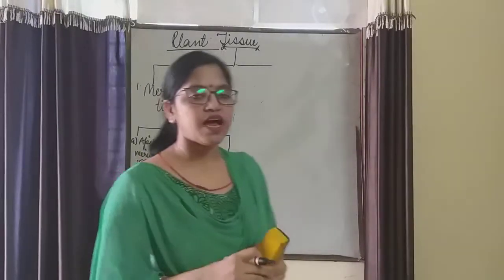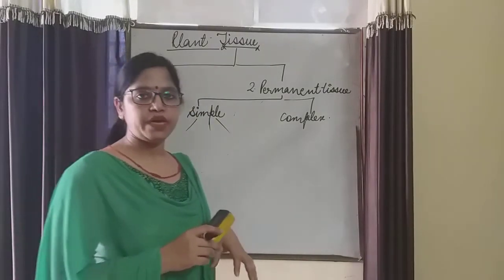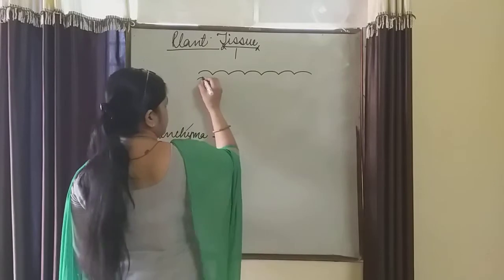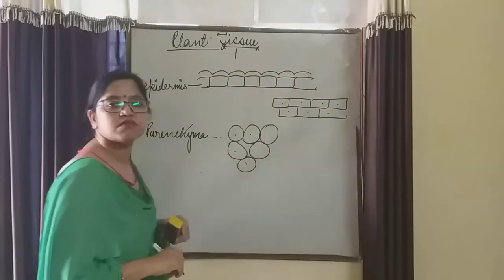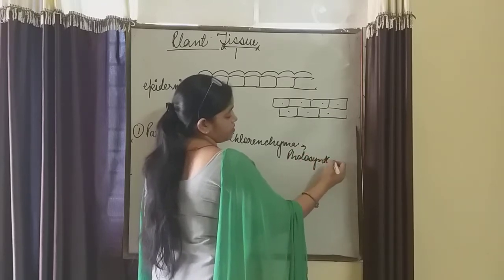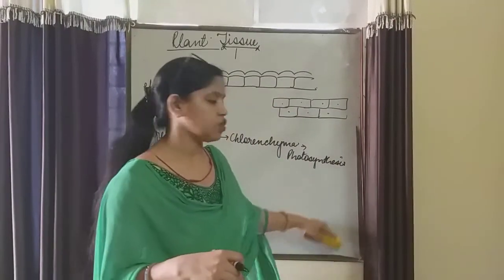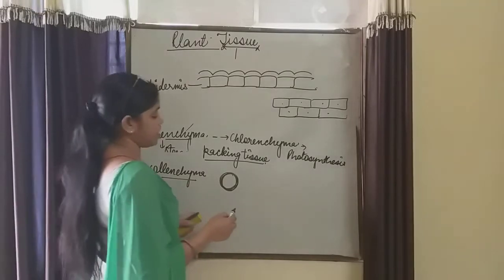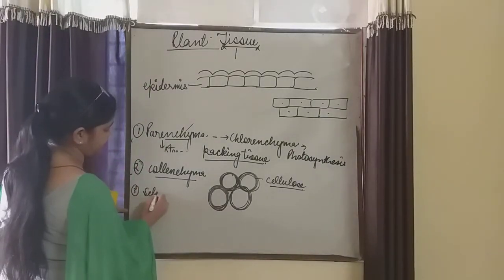Plant tissue- simple permanent tissue